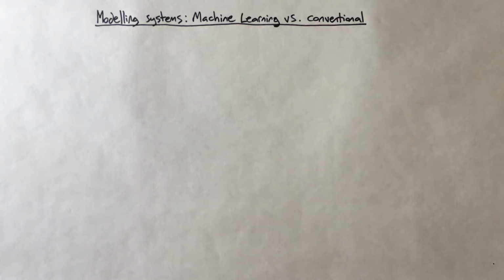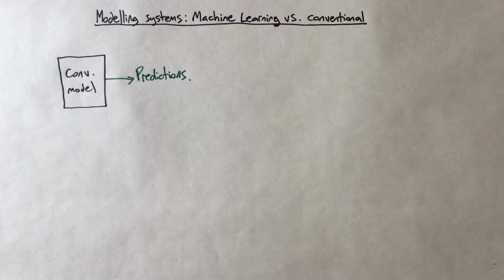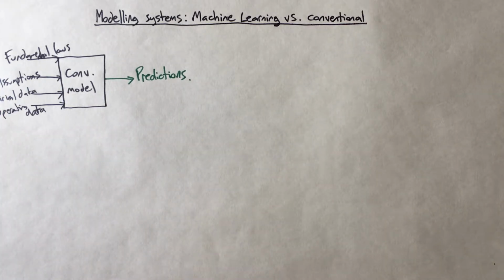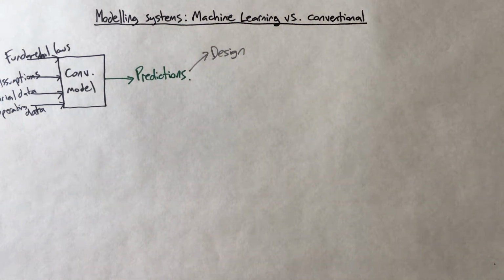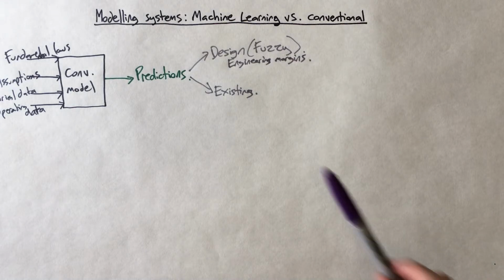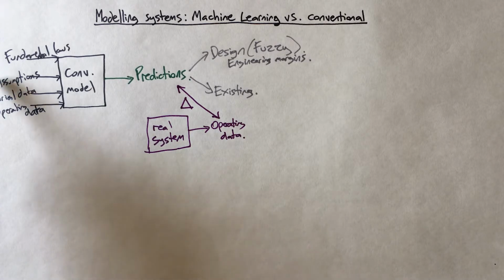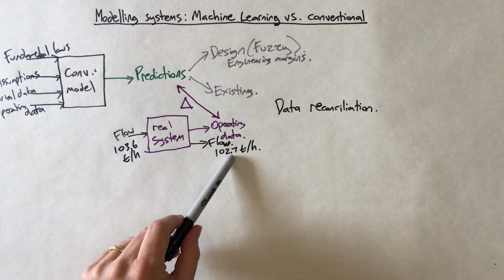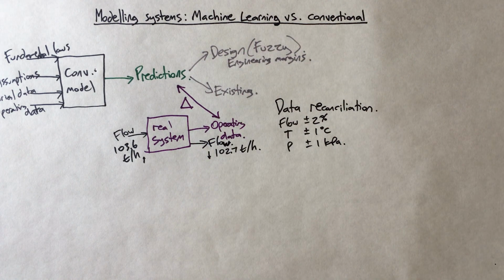Modelling systems Part 1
Machine Learning (part of AI) is a new way to model complex systems. This first part of a 2-part series explains about conventional vs Machine Learning modelling.